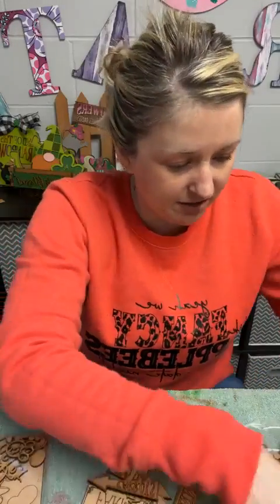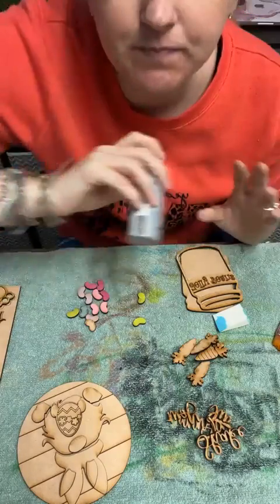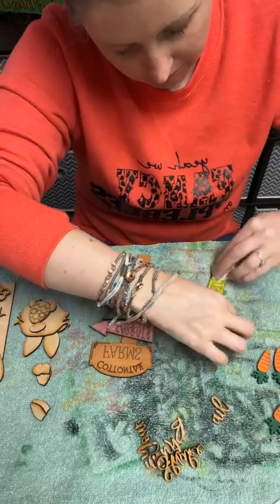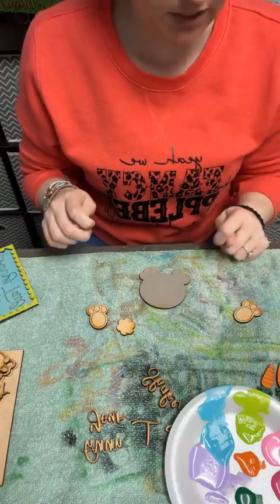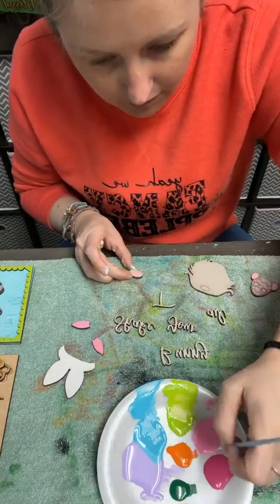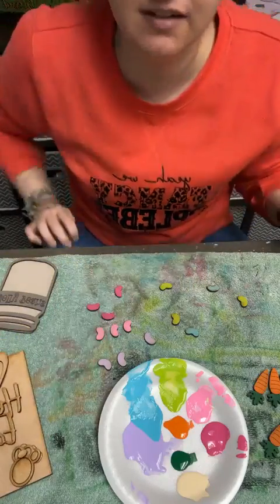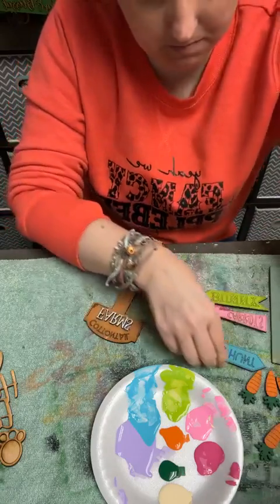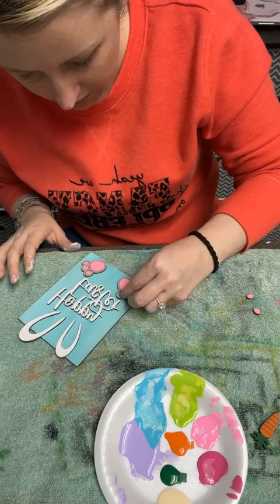Easter Tiered Tray